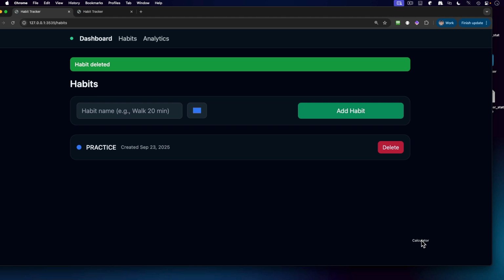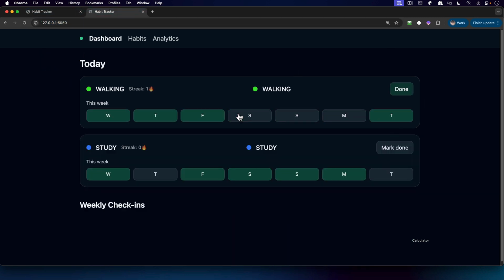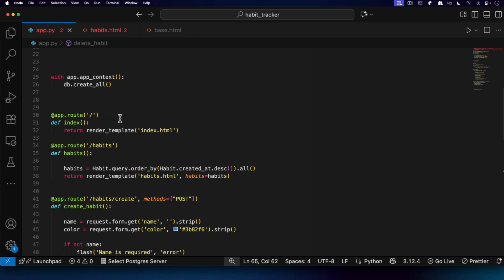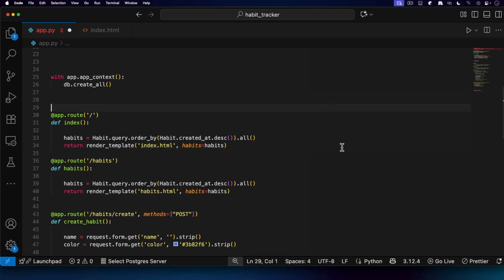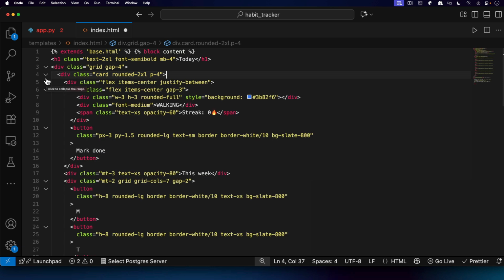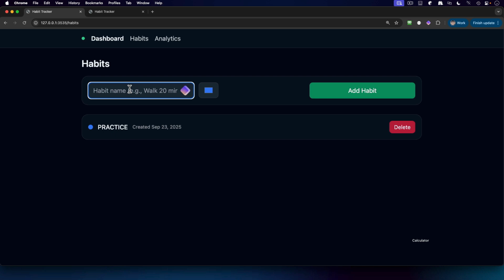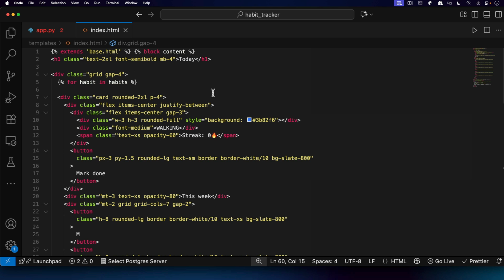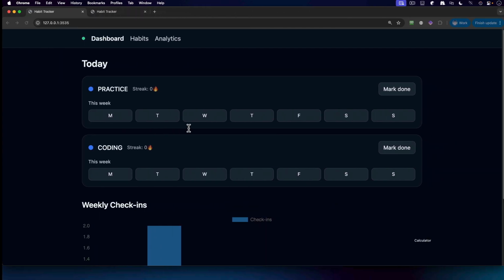Habit Tracker #10 – Display Habits on the Dashboard (Flask + Tailwind)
In this lesson:
👉 Dashboard Habits – Show habits on the home dashboard with Tailwind cards.